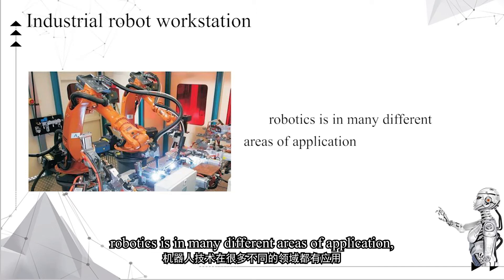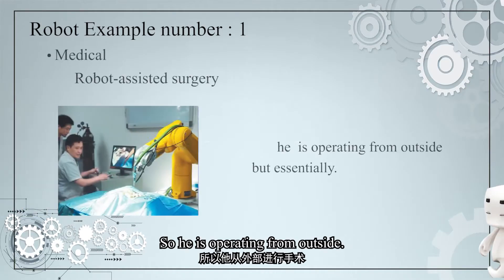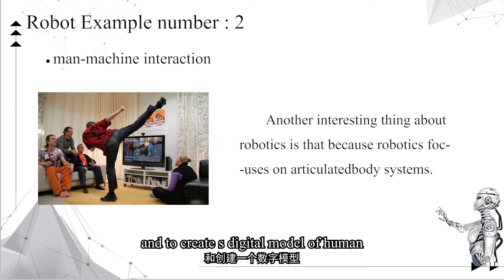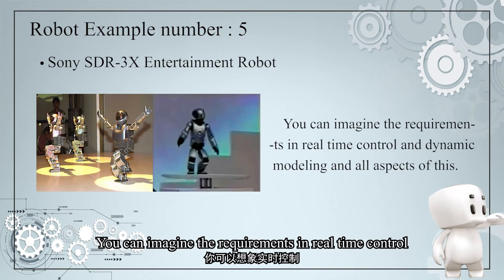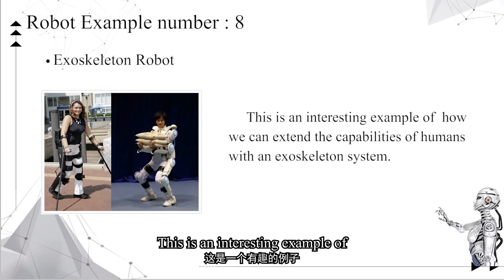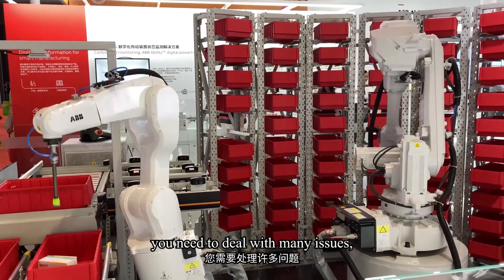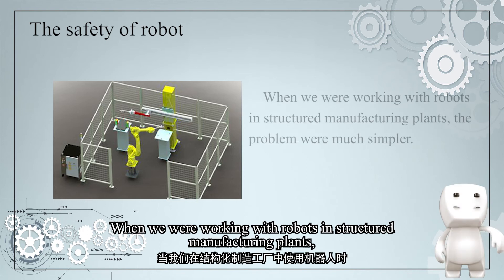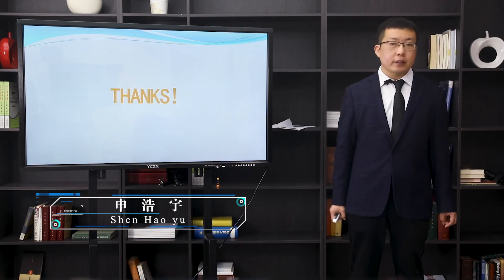Chinese Plus Free Course: Industrial Robot Technology Foundation and Application 工业机器人技术基础及应用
This course is based on the teaching material of "industrial robot technology foundation and application", and it is taught by industrial robot teachers with certain English level.
This course adopts the bilingual teaching method and the combination of theory and practice, using ABB Robot as the teaching tool, reviews the development, application and basic knowledge of industrial robot; in the theoretical part, explains the establishment of mathematical model, the establishment of coordinate system and mechanical, power and perceptual systems; in the operation part, introduces the system parameter setting, manual operation and programming control methods of industrial robot. Through the combination of theory and practice teaching mode in the video, learners can have a strong interest in industrial robots, and get a more comprehensive understanding of the foundation and application. The information of industrial production, robot handling and other resources presented in the course is rich, and it has both teaching and normal functions. It can be directly applied to classroom auxiliary teaching, and can also be used as a reference for professional teachers' English teaching.
This course has 15 chapters, a total of 44 hours, the teaching language is English and it provides English and Chinese subtitles, is suitable for beginners of industrial robots who have a certain foundation in English.

本课程以《工业机器人技术基础及应用》教材为基础，选择具备一定英语水平的工业机器人专业教师主讲。
课程采用双语和理论实践相结合的教学方式，以ABB机器人为教学工具，回顾了工业机器人发展、应用及基础知识。在理论部分中，讲解了数学模型建立、坐标系建立以及机械、动力、感知系统；在操作部分中，介绍了工业机器人的系统参数设置、手动操作和编程控制方法。学习者可通过视频中理论和实践教学相结合的模式，对工业机器人产生浓厚的兴趣，并获得较为全面的基础与应用的认识。课程所呈现的工业生产，机器人搬运等资源信息丰富，兼备教学与示范功能，即可直接应用于课堂辅助教学，也可作为专业课教师英语教学的参考。
全部课程共15章，44课时，教学语言为英语，提供中英文字幕，适合有一定英文基础的工业机器人专业初学者学习。